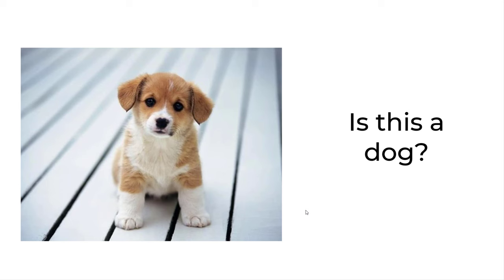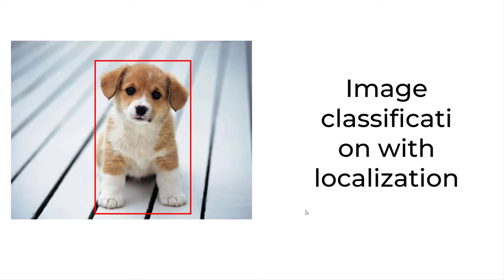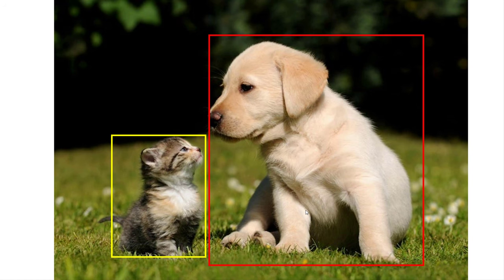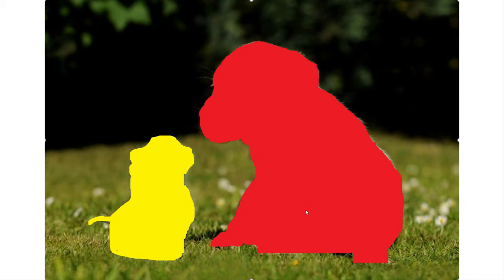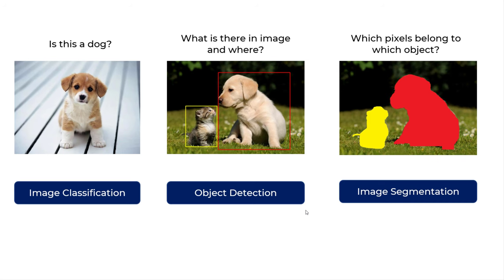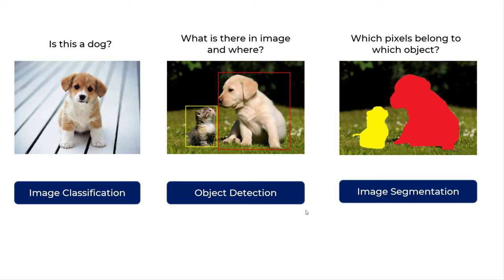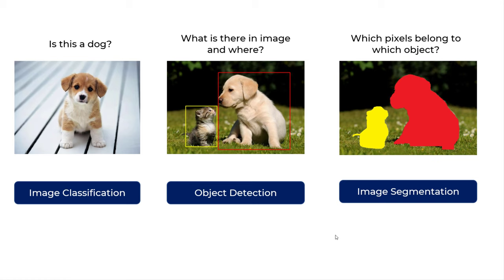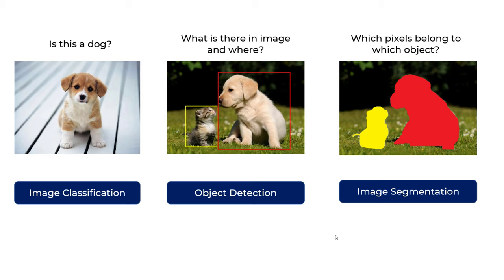Image classification vs Object detection vs Image Segmentation | Deep Learning Tutorial 28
Using a simple example I will explain the difference between image classification, object detection and image segmentation in this video.